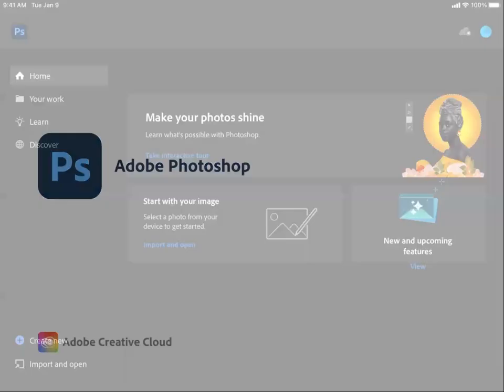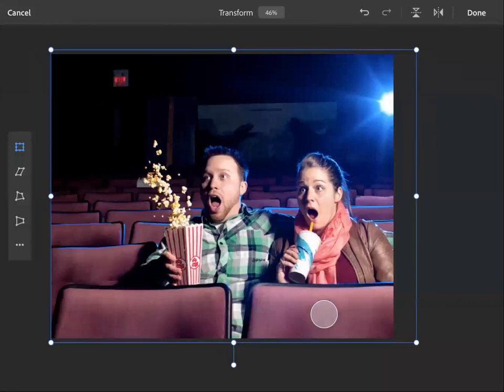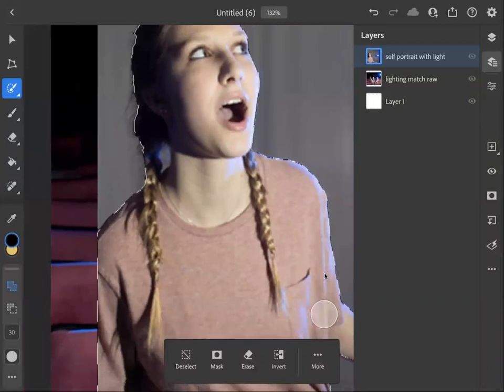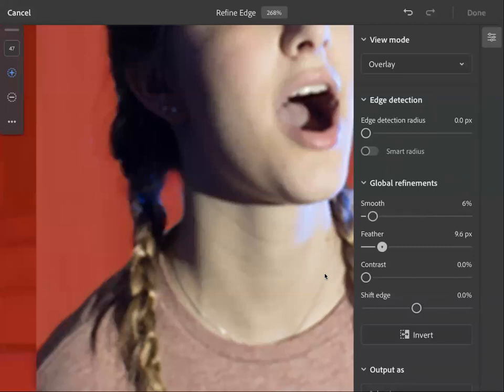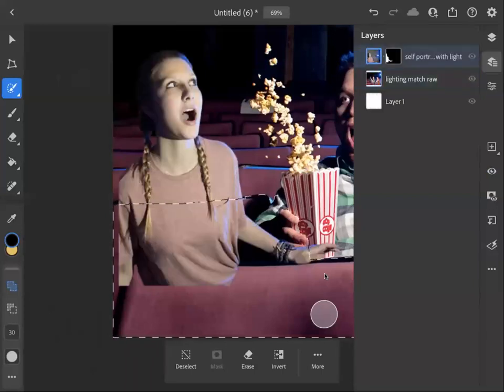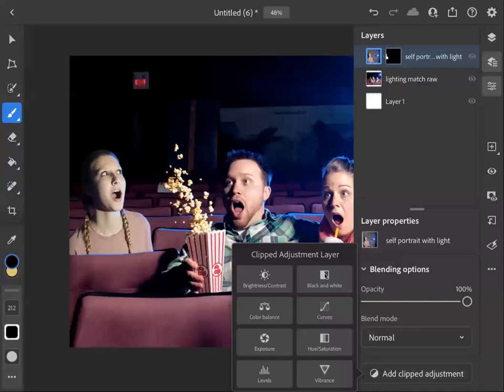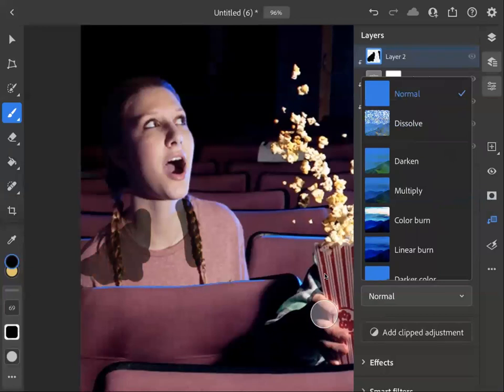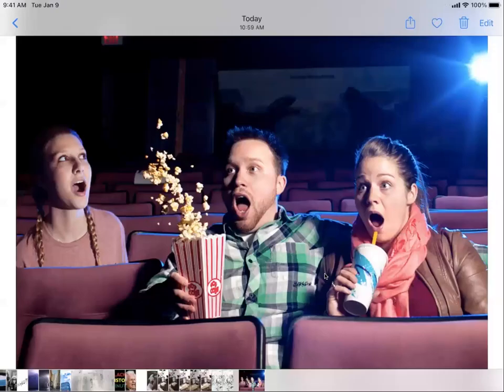Photoshop Composite Basics